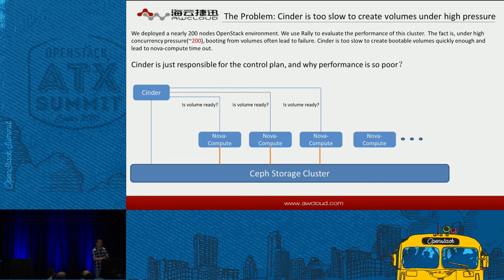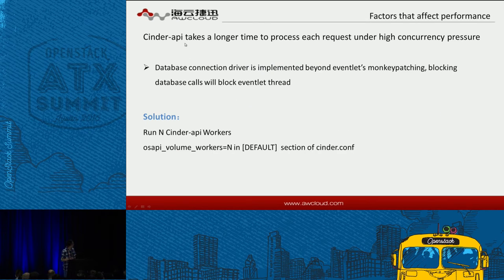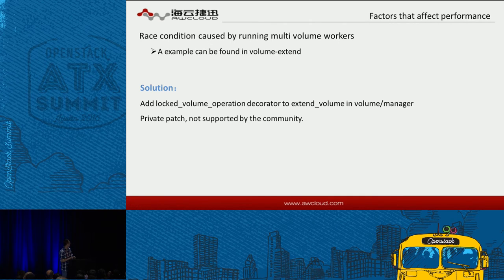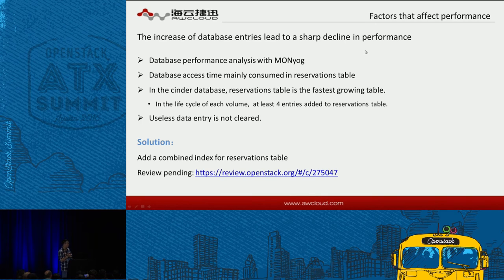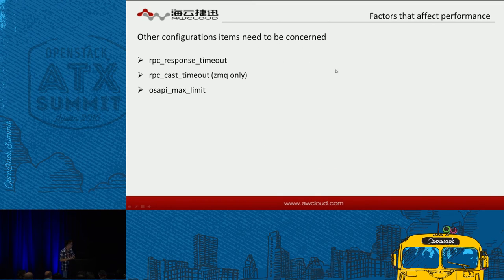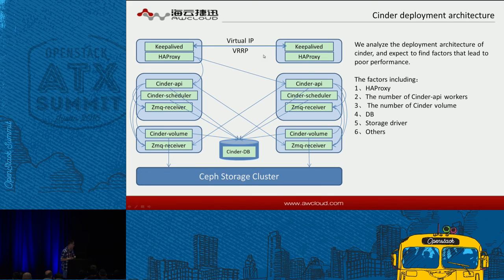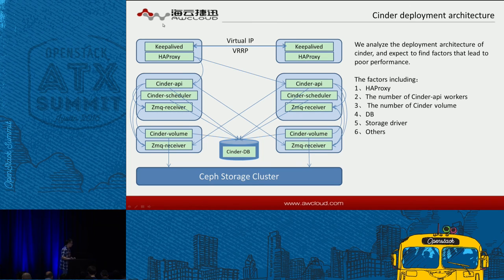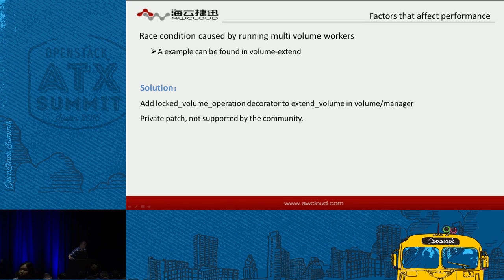The Performance Issues of Cinder Under High Concurrent Pressure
We deployed a nearly 200 nodes OpenStack environment, in order to more easily manage virtual disks, all the instances are booting from volumes. We use Rally to evaluate the performance of this cluster. The fact is, compared to boot from local disks, booting from volumes often lead to failure.These failure are largely due to the low performance of Cinder. In this presentation, we will discuss problems found during performance testing in detail.Database, threading model, deployment architecture an